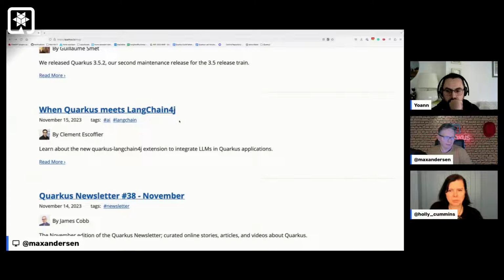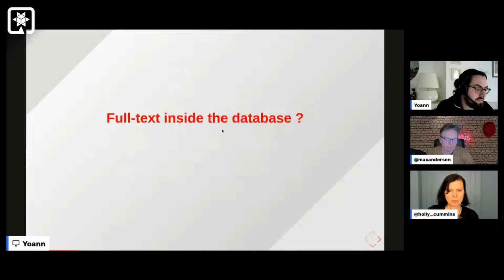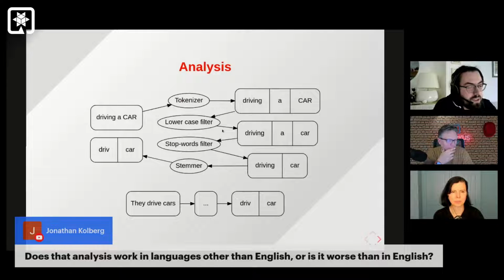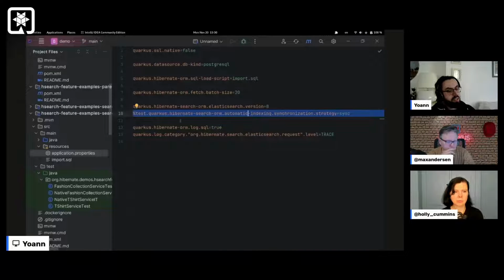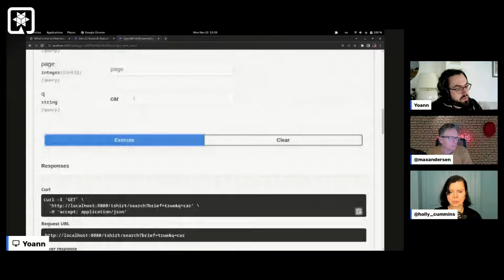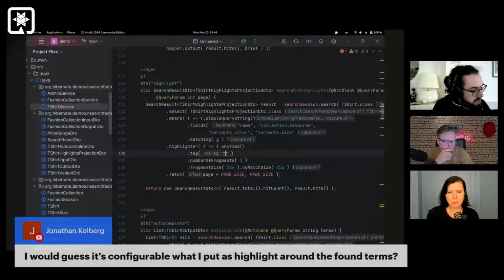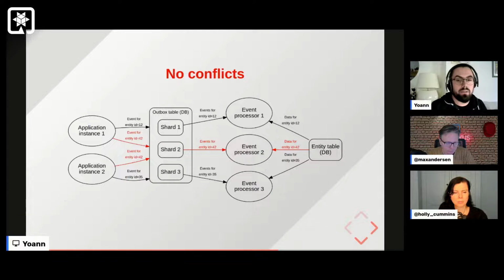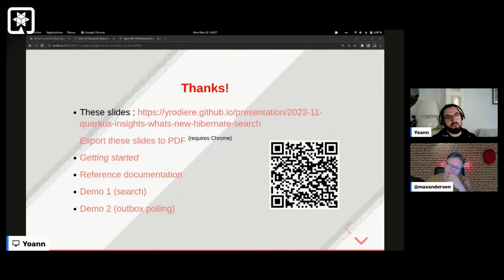Quarkus Insights #145: What’s new in Hibernate Search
Yoann Rodiere @yoannrodiere joins us to give us an update on what's new and different in Hibernate Search.